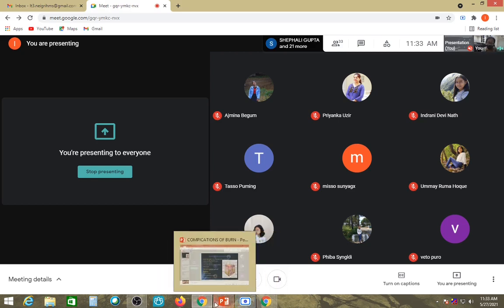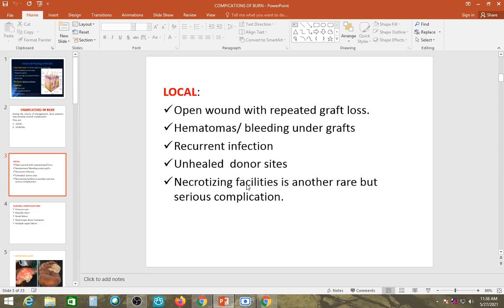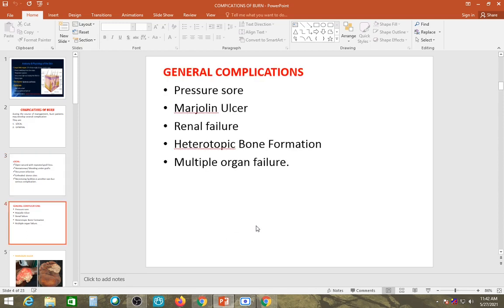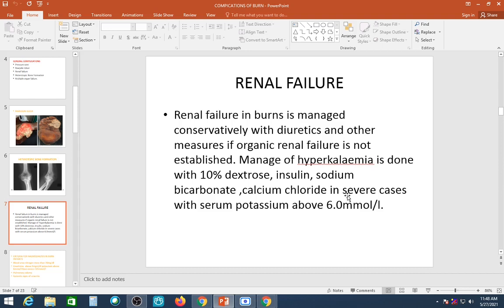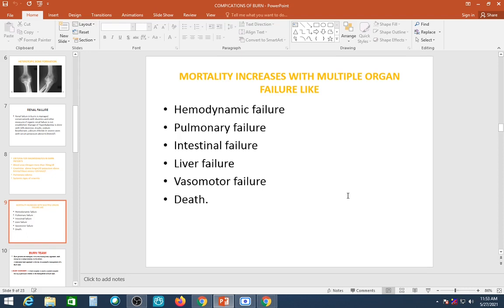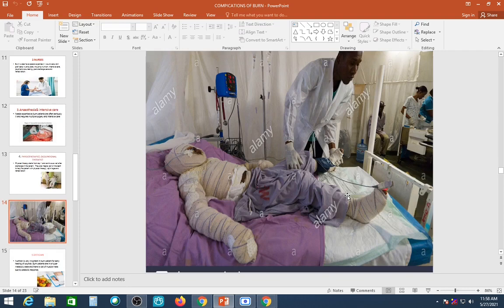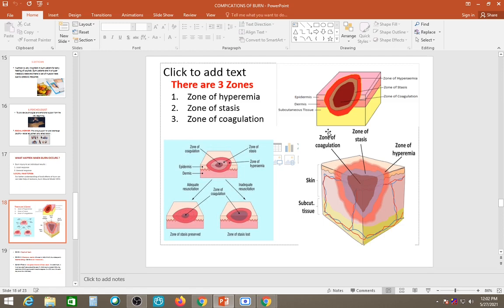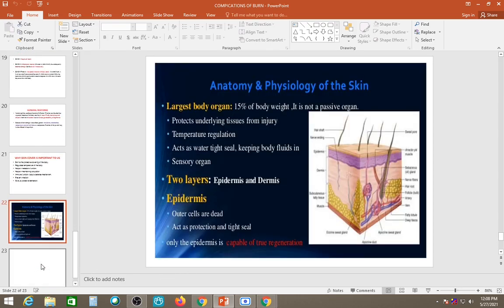Complications of Burn, Ranjita Devi, Bsc Nursing College, NEIGHRIMS, Shillong